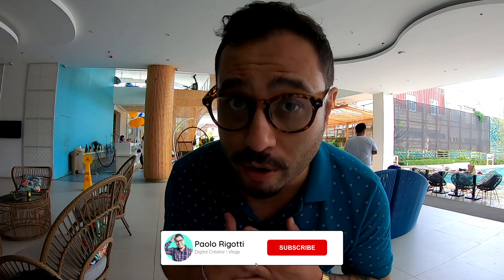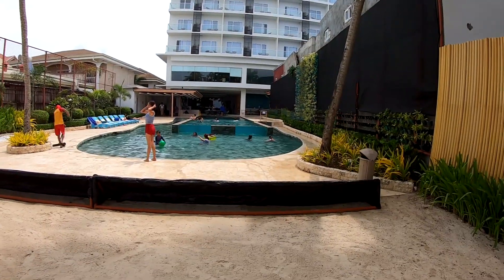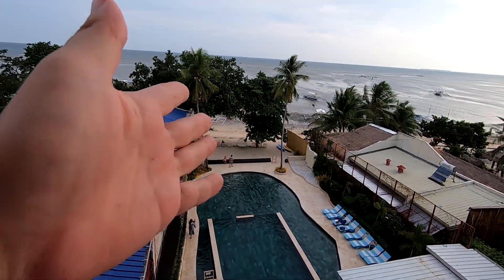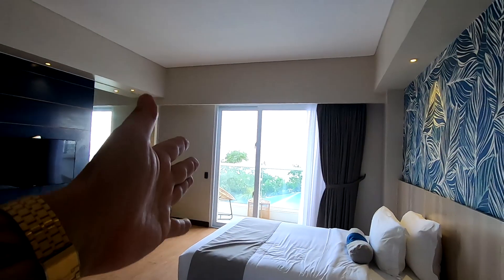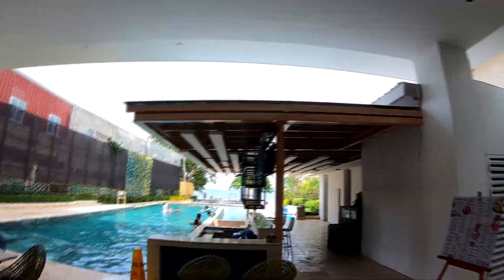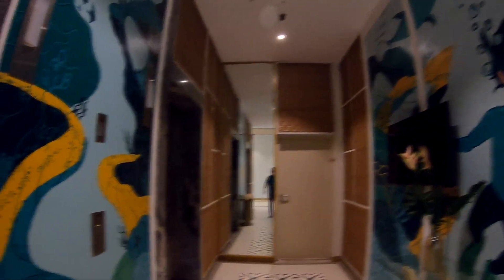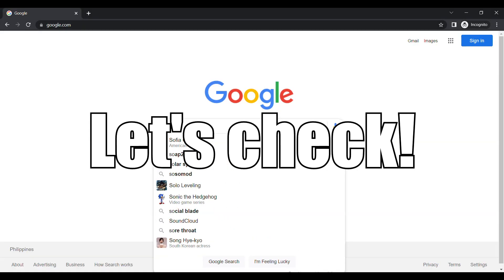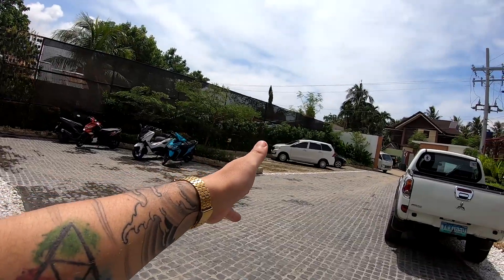I tried this NEW Resort in BOHOL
Camera: GoPro Hero 7 Black and Panasonic Lumix GF7
Drone: DJI Mavic Mini 2
Edited on: Sony Vegas